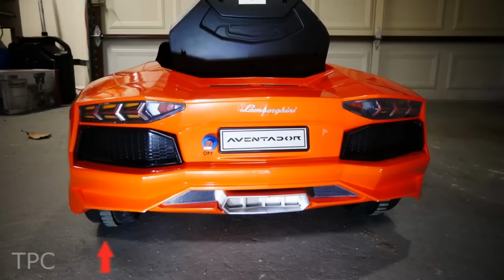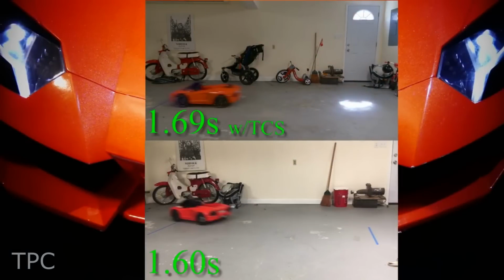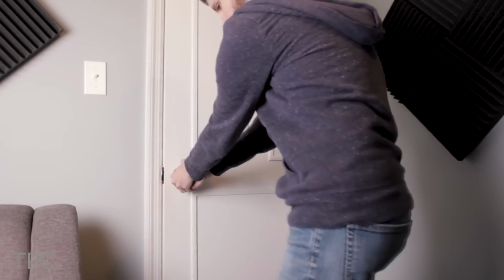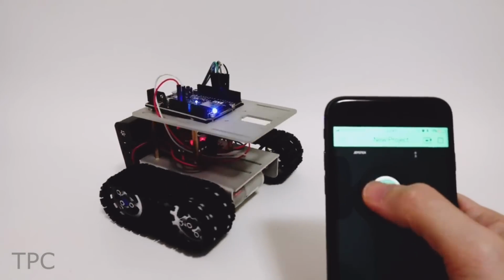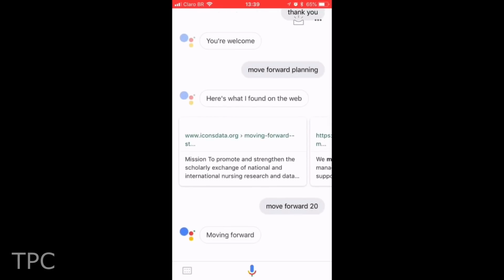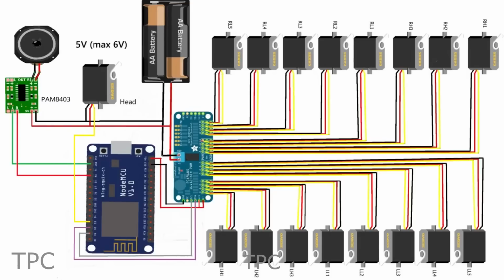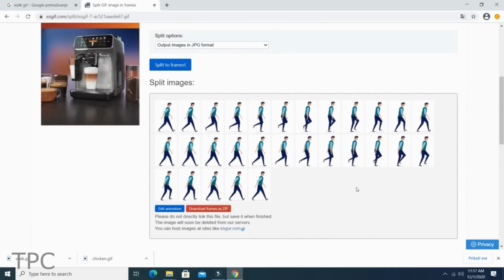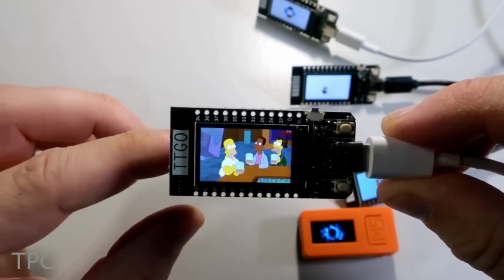Voice-controlled Robot!!! (+9 ESP8266 Projects)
Learn how to make a voice-controlled robotic tank and 9 other projects using ESP8266.

About Altium:
Altium is the industry’s leading PCB design software that combines schematic, layout, and everything else you need in one environment to effortlessly design printed circuit boards.

8. Wireless Doorbell | Source: element14 presents

Chapters:
00:00 Intro
00:10 Wifi/BLE Smart Lock
00:54 Alexa Curtain Control System
01:38 Wireless Doorbell
02:21 NodeMcu ESP 8266 Game
03:21 Nanoleaf project
04:11 Traction Control Lamborghini Power Wheel
05:05 Magnetic Smart Lock
05:53 Voice/WiFi controlled robotic tank
06:41 Humanoid robot
07:29 Animation from GIFs
08:16 Outro

Kits we recommend

The only Raspberry Pi kit you need(our pick):-

All in one Arduino Kit (our pick):-

ESP8266 Weather Station Kit:-

Best ESP32 Kit(our pick):-

Song: Vendredi - When Winter Rises